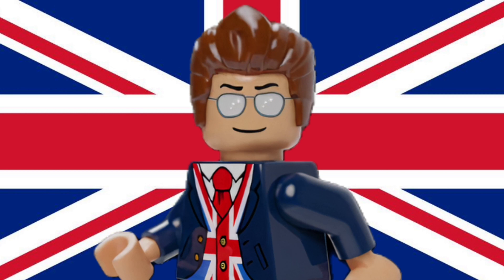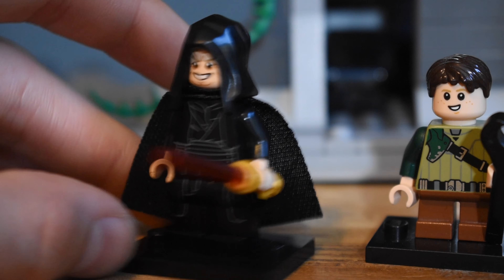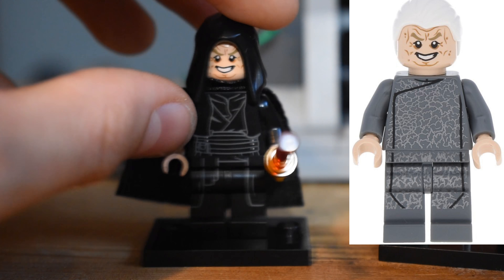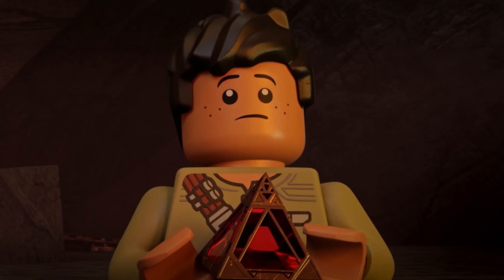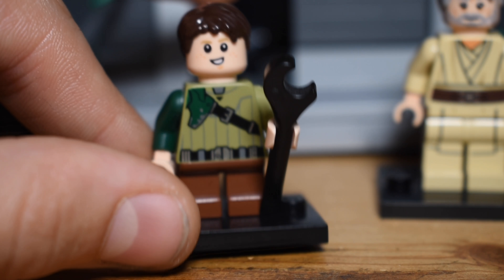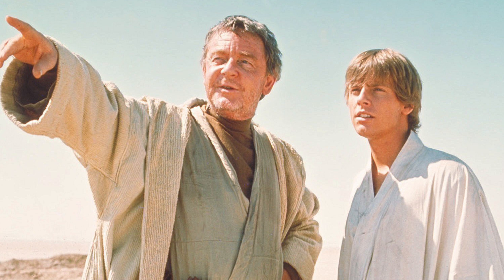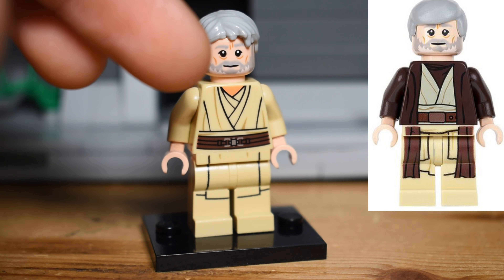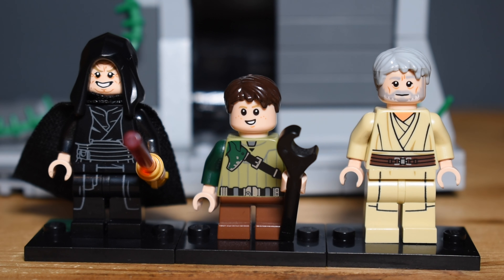LEGO Star Wars TERRIFYING TALES Purist Custom Minifigures!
In this video I'm sharing three brand new LEGO purist custom minifigures I made based off the newly-released LEGO Star Wars: Terrifying Tales special on Disney+, let me know what you think of the special and these figures in the comments below!

**Links to BRAND NEW Lego Brit Merch, only two weeks before it disappears forever! 🔥

**LEGO Star Wars: Terrifying Tales is owned by Lucasfilm.